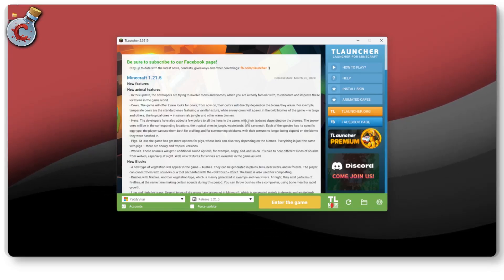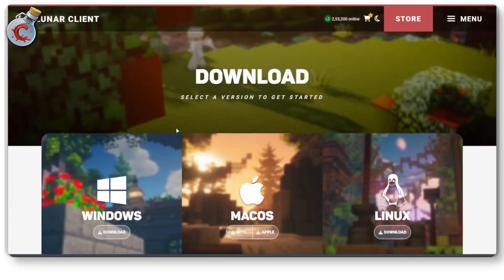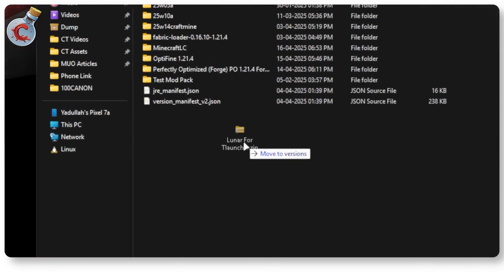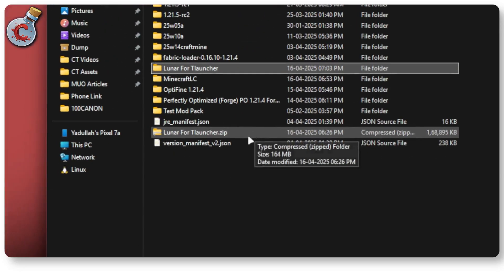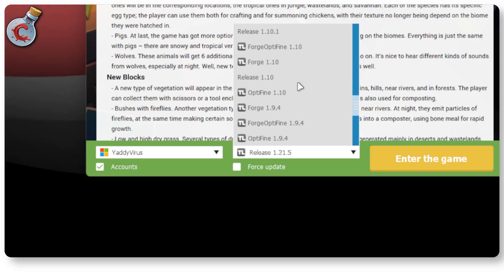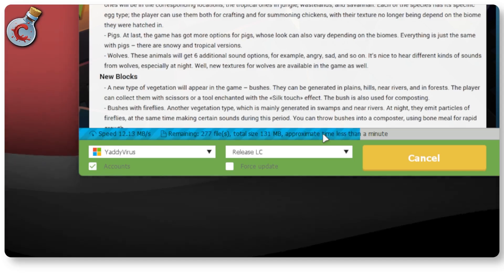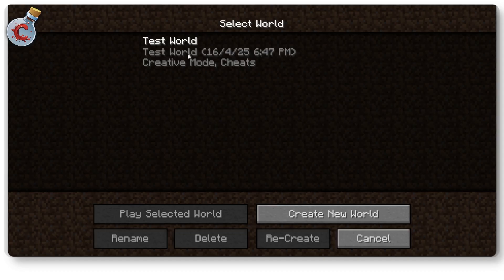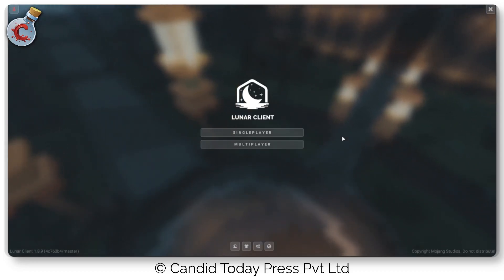How to get Lunar Client on TLauncher?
Here is how to get Lunar Client on TLauncher. Lunar Zip File

In the comments below, tell us what other Minecraft, Infinite Craft, and Little Alchemy videos you'd like to see on the channel. Also, let us know if you'd like us to cover any other game.

If you're looking for Deals and Discounts on Tech-related products and services, check out our Deals